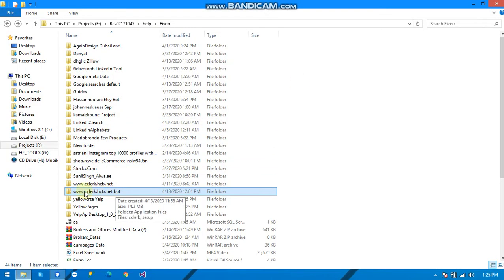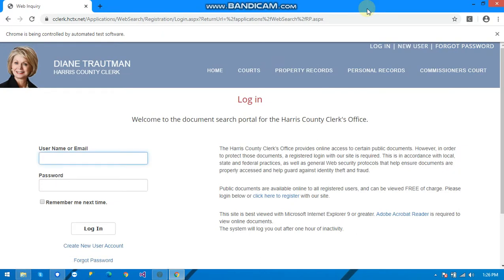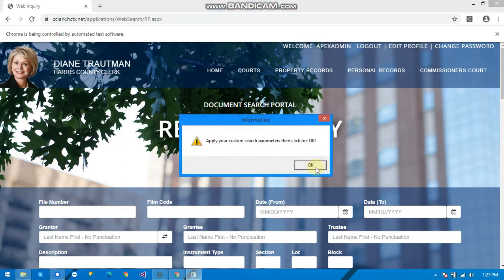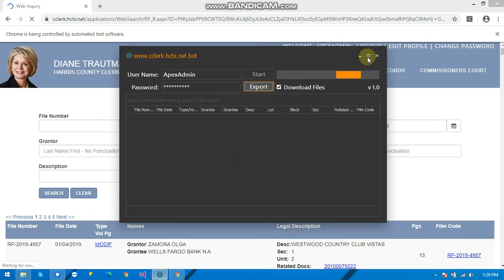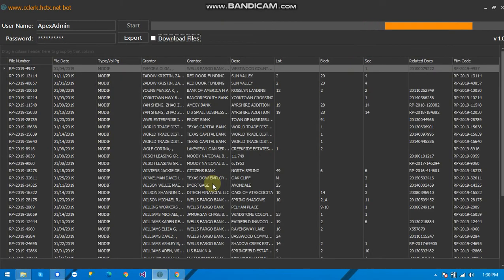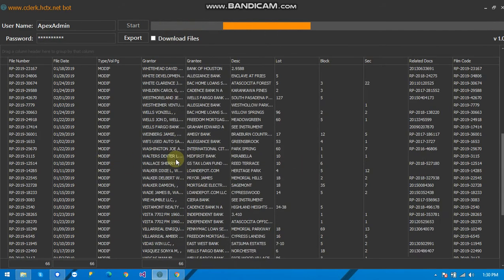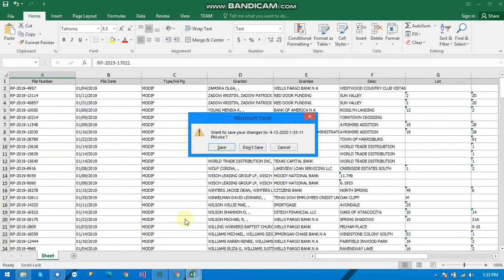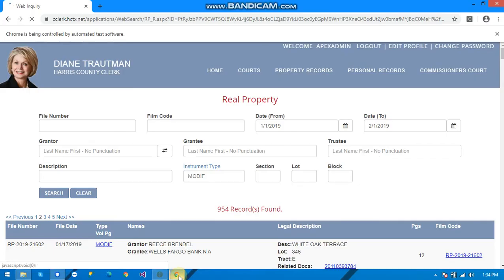Harris County Clerk's Office Data Scraping Tool 2021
Recently I developed an automation bot to scrape real estate data This is a live demo of the bot.

Just watch this demo video and do let me know If you need this bot or other customizations. Please let me know if you are interested in hiring me for your custom software Development.

Regards
Muhammad